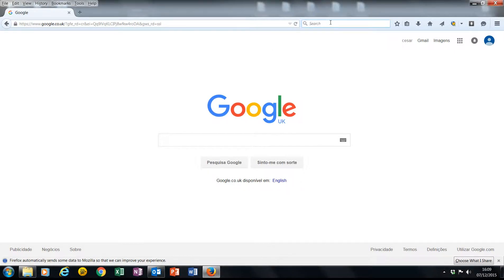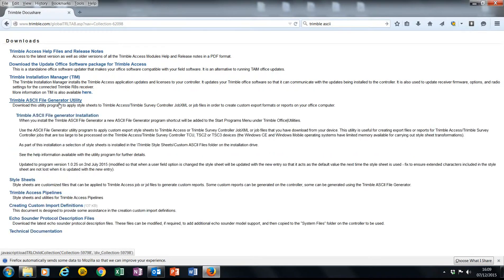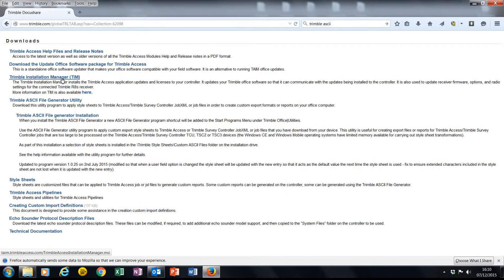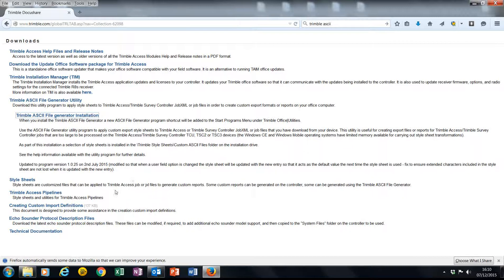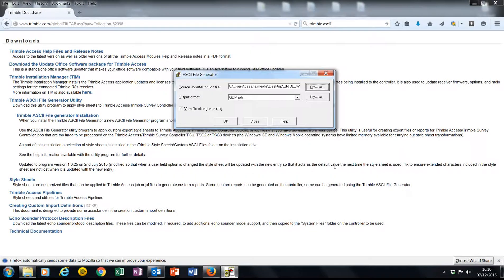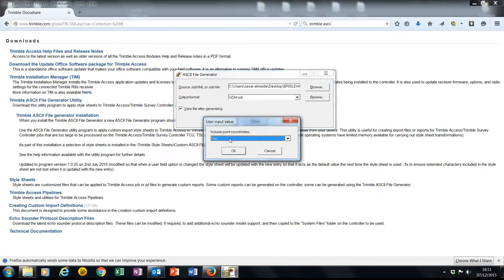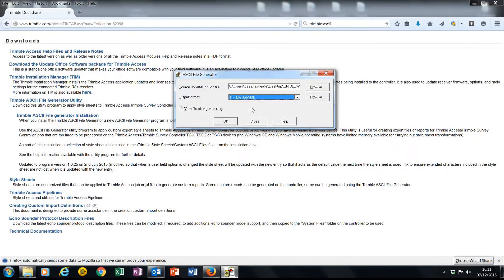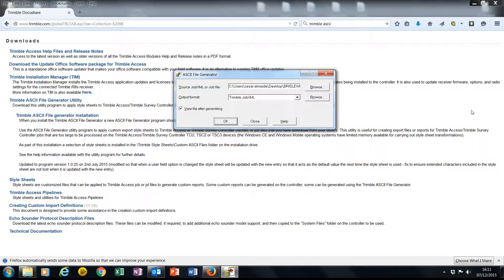How to use Trimble ASCII File Generator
This is a tutorial on how to use ASCII File generator. A number of export formats are available, including DXF, KML, and survey/stakeout reports for multiple applications